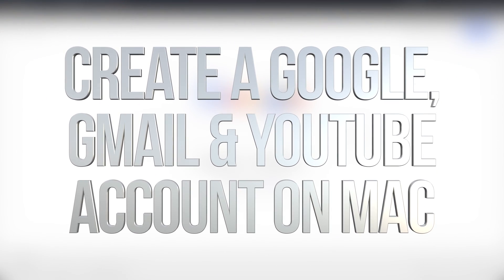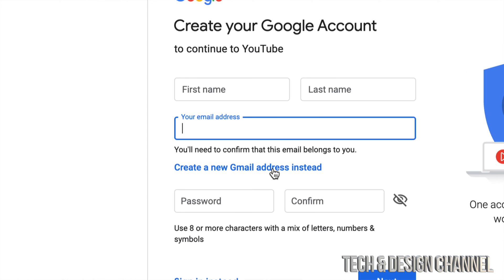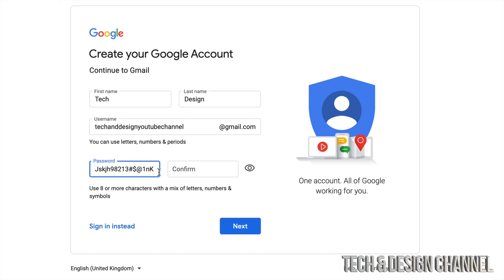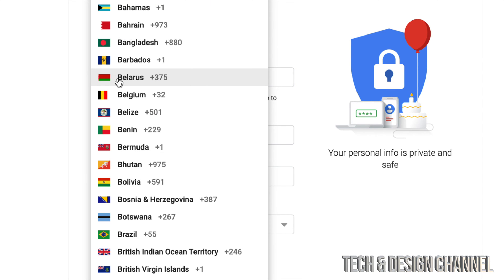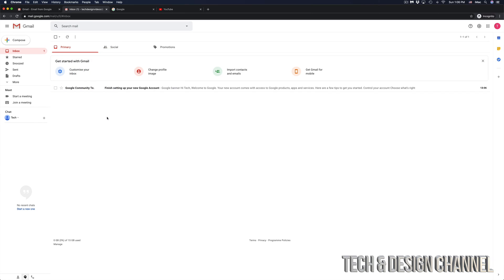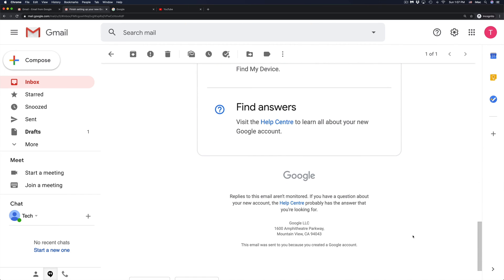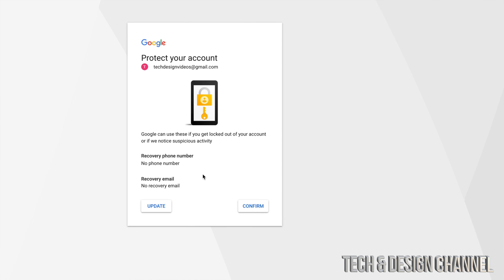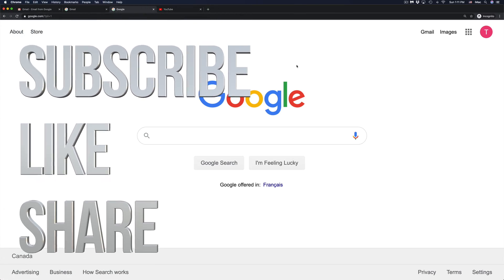How to Create a Google, Gmail, Youtube Account on Mac | MacBook, iMac, Mac mini, Mac Pro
How to make google,gmail and YouTube account